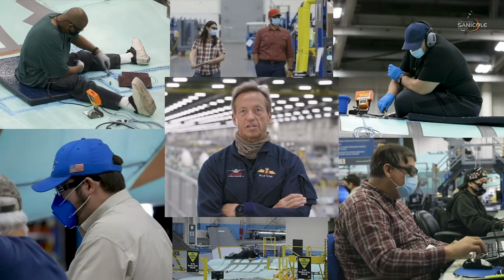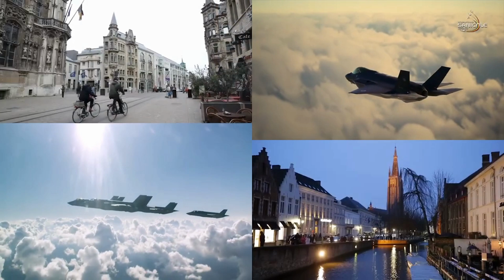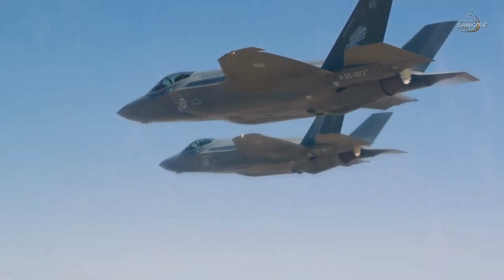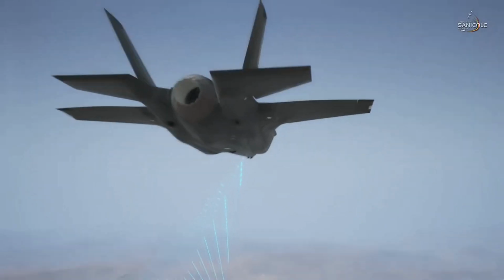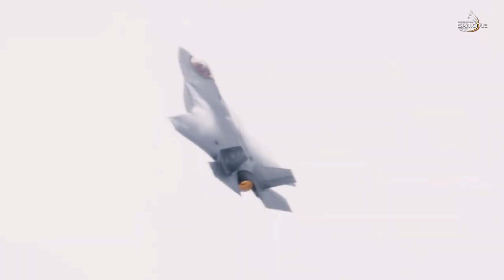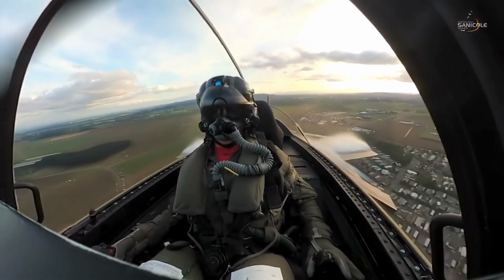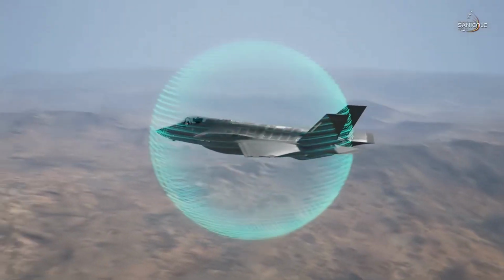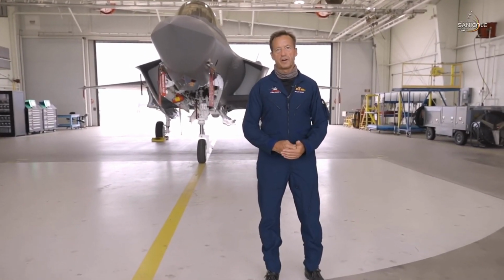F35 Explained by Billie Flynn | Future Of The Belgian Air Force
The F35 is a fifth-generation multirole fighter jet. It is expected that they will become part of the Belgian air force in 2025. Belgium is the 13th nation to join the F35 program.